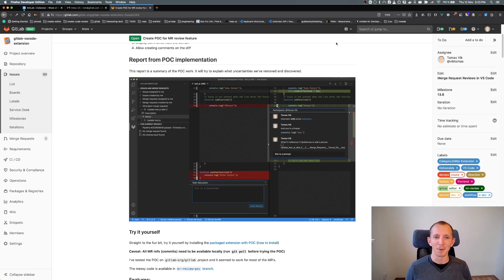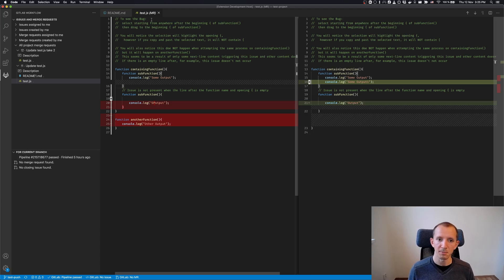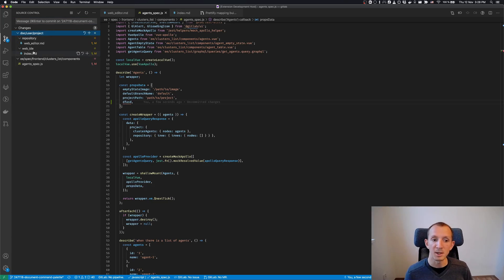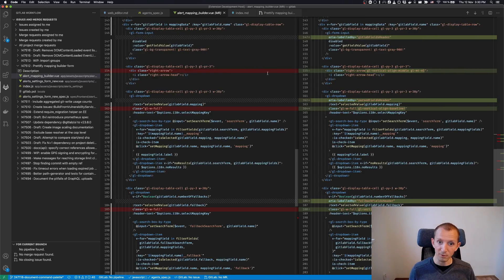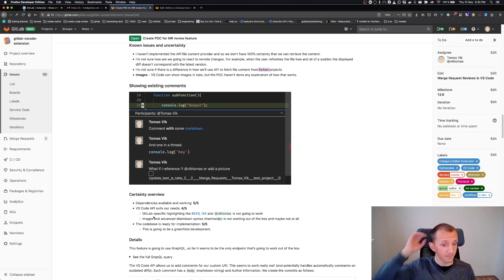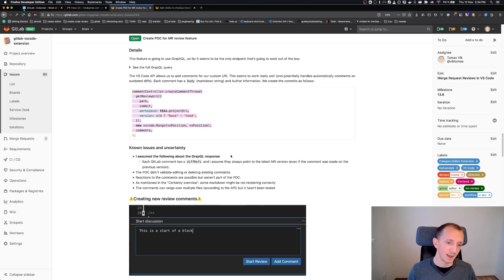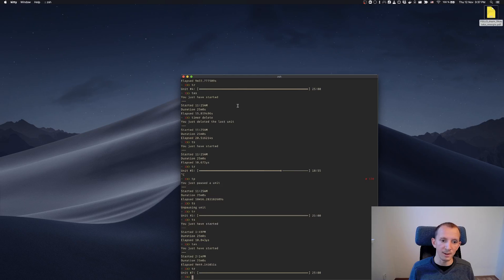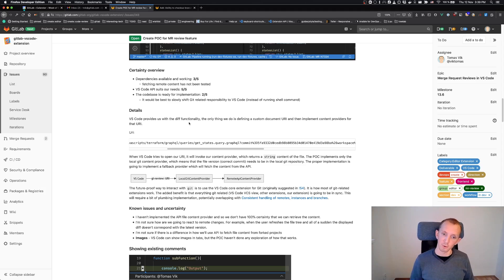GitLab VS Code extension - Merge Request reviews - proof of concept walkthrough